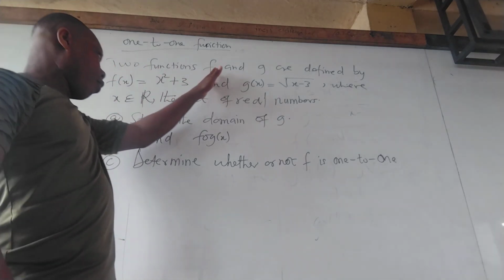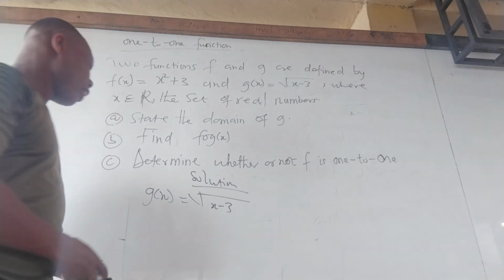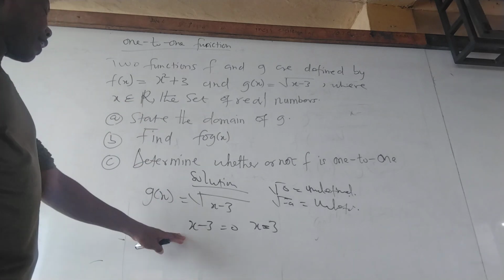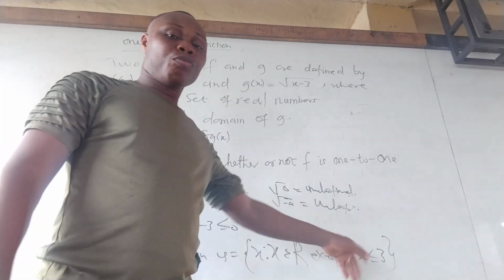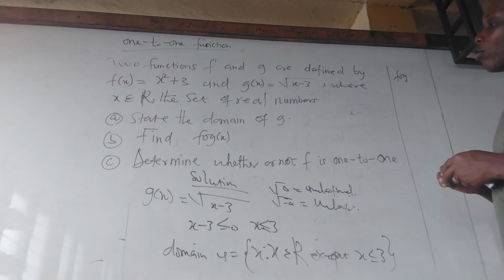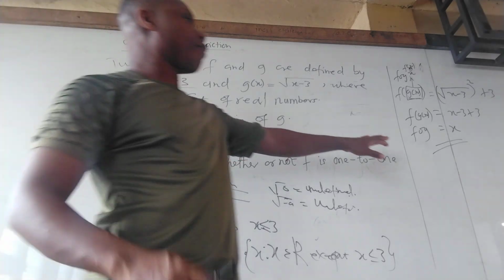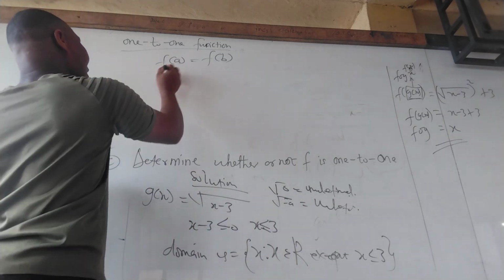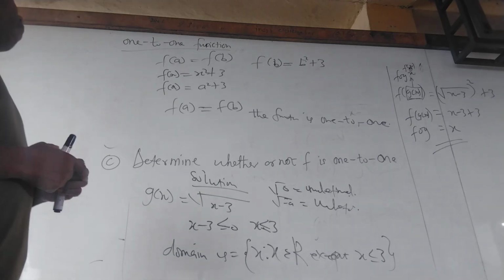16 October 2024